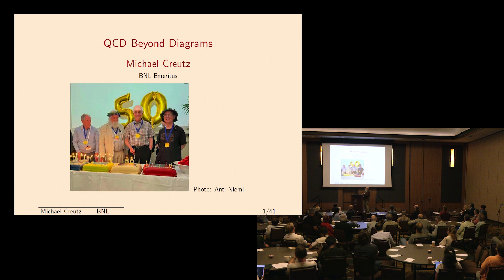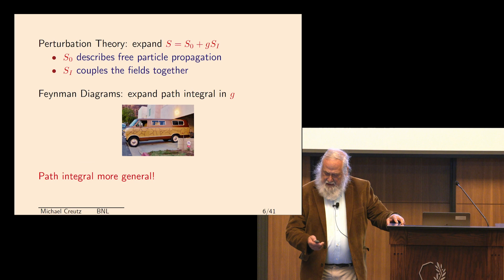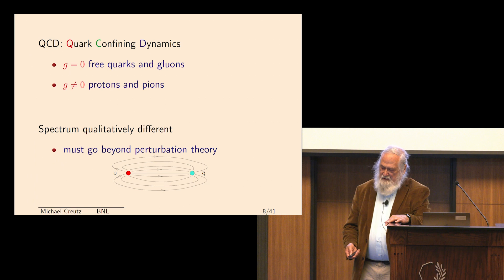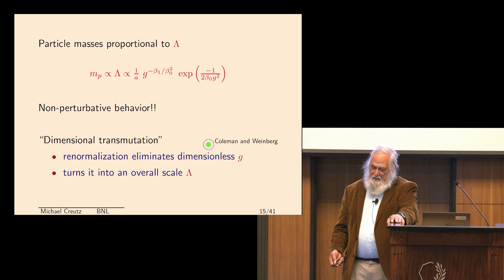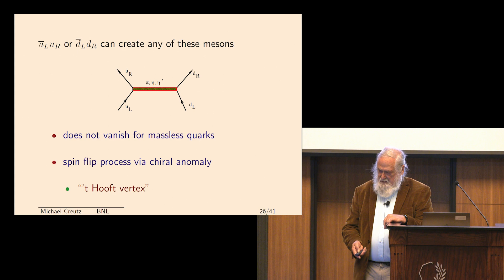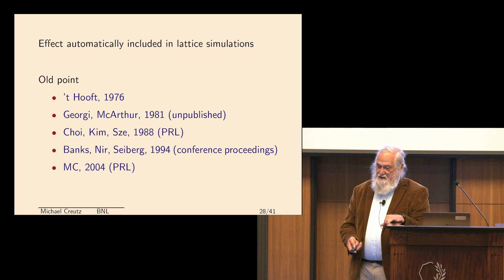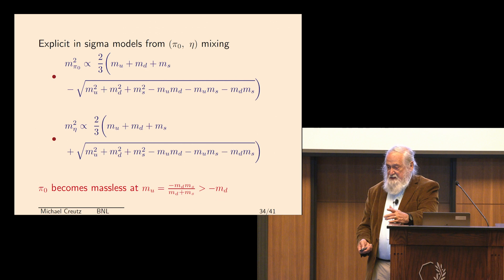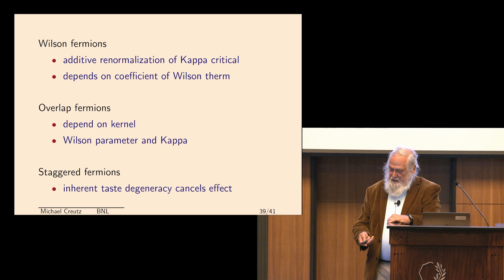Michael Creutz "QCD Beyond Diagrams".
Michael Creutz talk, "QCD Beyond Diagrams". at the QCD at 50 Conference. (UCLA, Sept. 11-15, 2023).